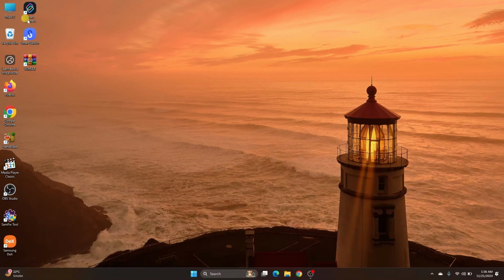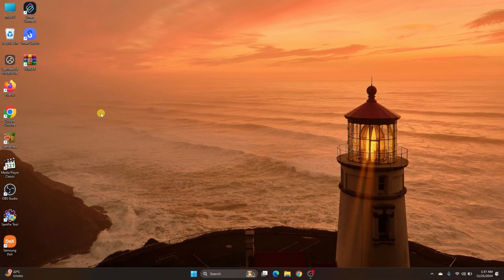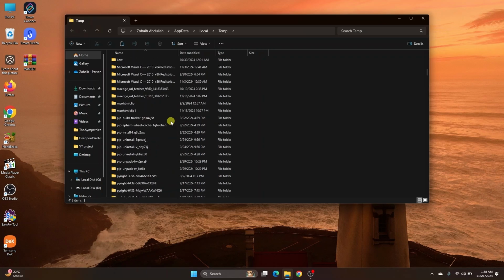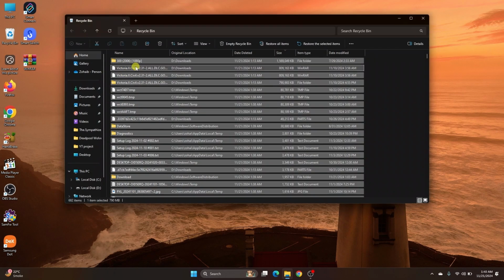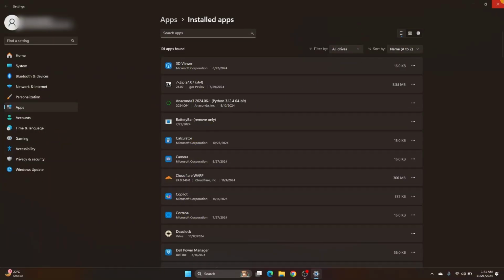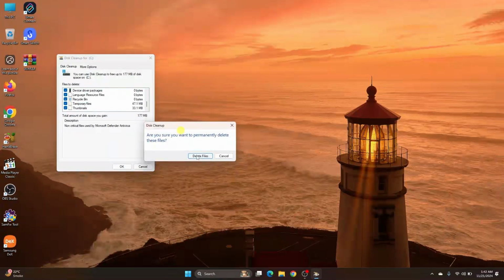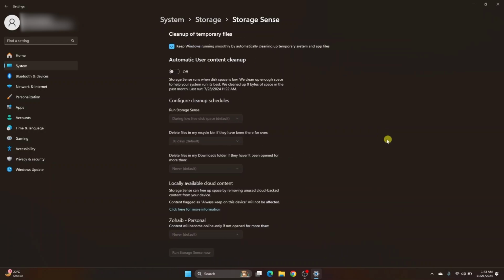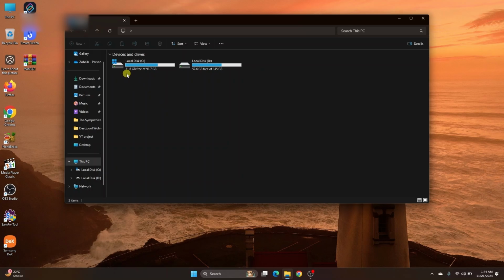How to Clean C Drive of junk | Windows 10/11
💻 How to Clean C Drive of Junk Files on Windows 10/11
Is your C drive running out of space? Learn how to clean up junk files and free up storage in just a few simple steps! 🧹

In this video, we’ll show you:
✅ How to use Disk Cleanup.
✅ Remove unnecessary temporary files.
✅ Clear your Recycle Bin.
✅ Optimize your C drive for better performance.

🚀 Boost your PC’s speed and reclaim valuable storage space! Perfect for Windows 10 and Windows 11 users.